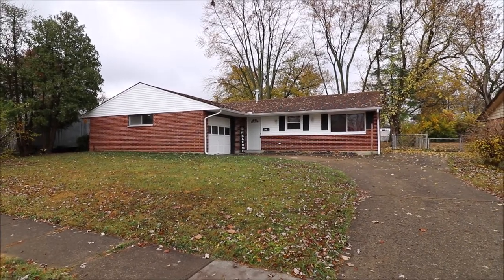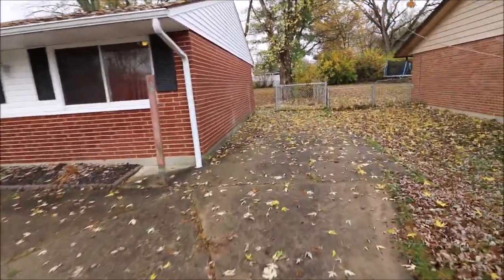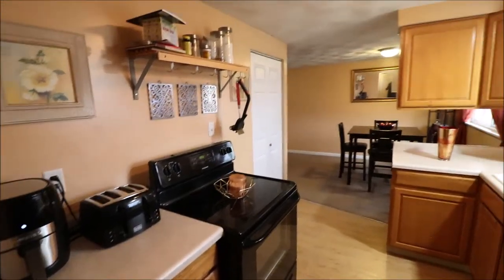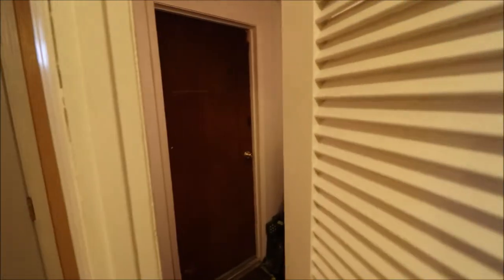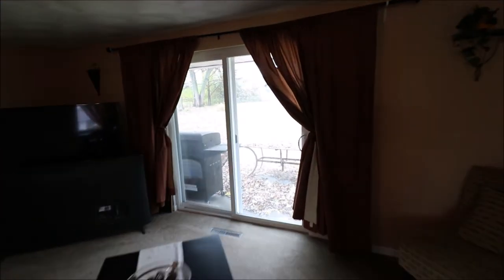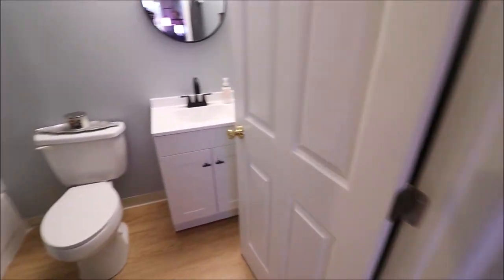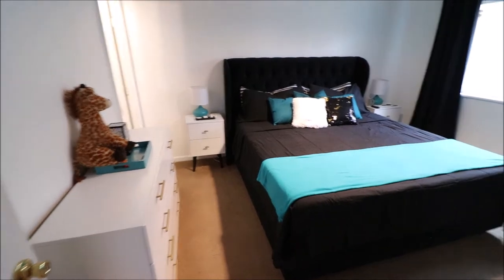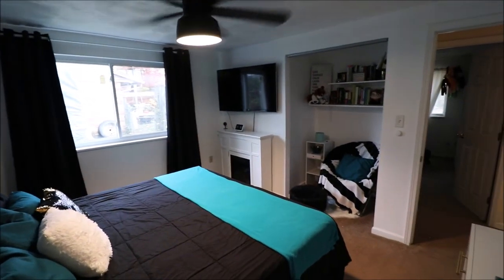SOLD! 6524 Menlo Way, Huber Hts, OH 45424 ~ Updated brick ranch! 4 beds, 2 full baths, fenced yard!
6524 Menlo Way, Huber Heights, OH 45424 ~ $164,900
Welcome home to this low maintenance brick and vinyl exterior Suburban ranch model. It features 4 beds, 2 full baths and over 1,400 sq ft of living space. This home was completely remodeled in 2013 to include kitchen, baths, flooring, doors, windows, dimensional shingles, HVAC and is truly move in ready!! You will love the oversized garage and extended parking pad that leads to the large fully fenced back yard. Great location near schools, shopping and major highways. Don't miss out!! Schedule your showing today!!
Huber Heights Elementary Schools
Huber Heights Middle Schools
Huber Heights High Schools#realestate